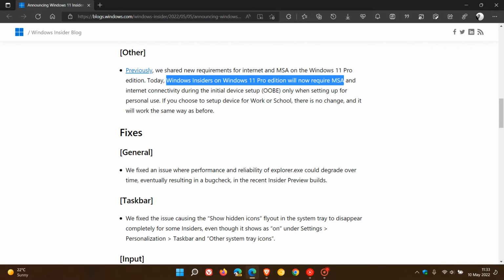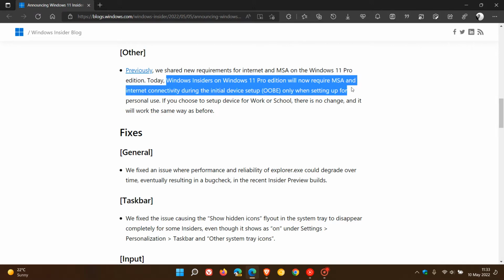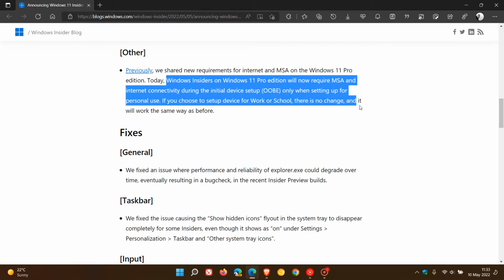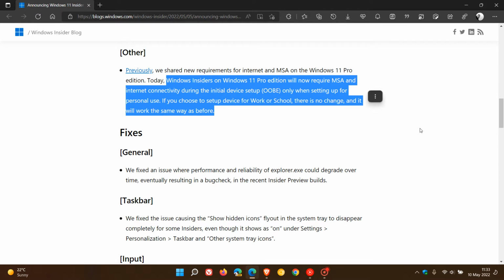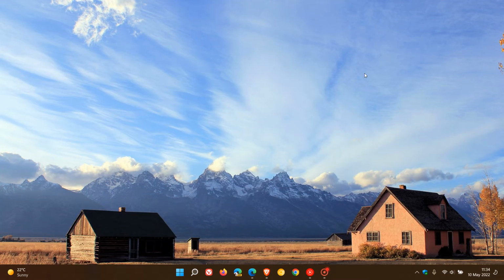Windows 11 22H2 Pro will also require a Microsoft account during initial setup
Previously only Windows 11 Home needed a MSA and an internet connection during the "out of box experience" setup. Now for this years Windows 11 feature update, Microsoft is now making this mandatory for both Home and Pro.